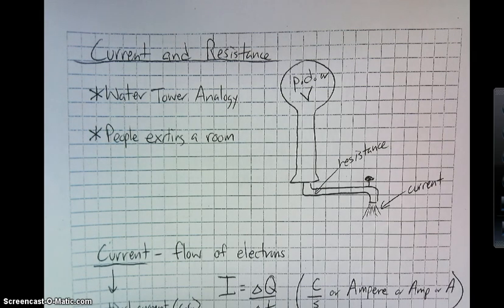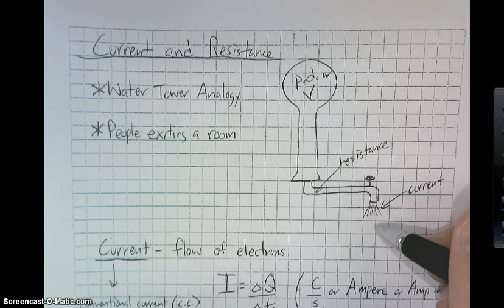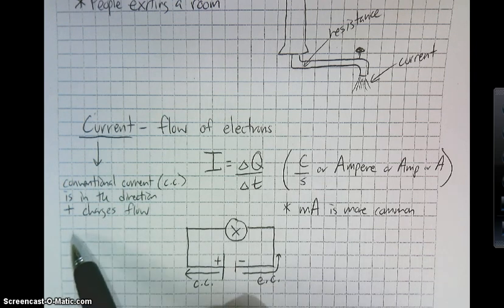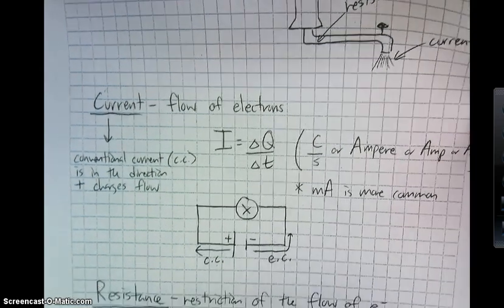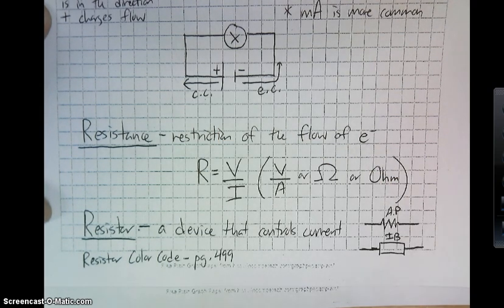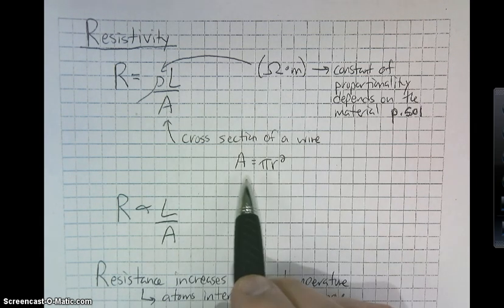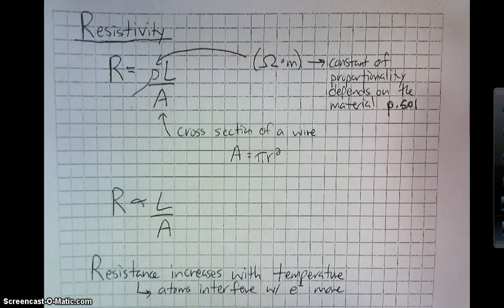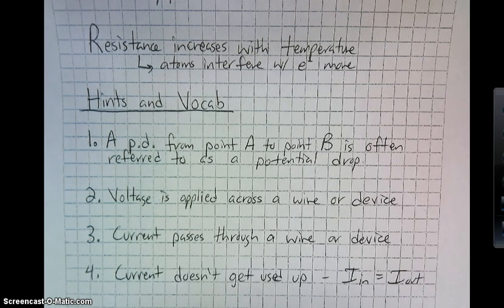Current Resistance and Resistivity